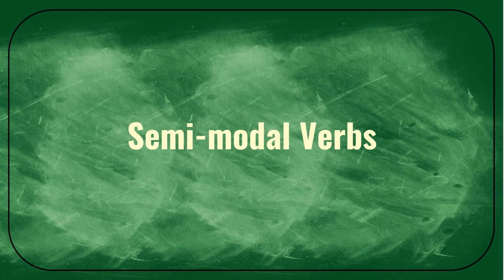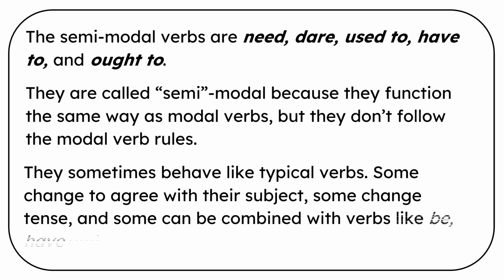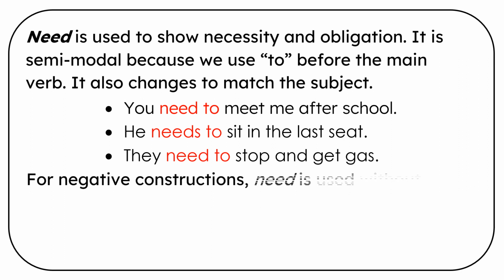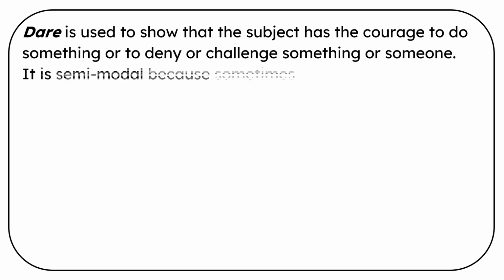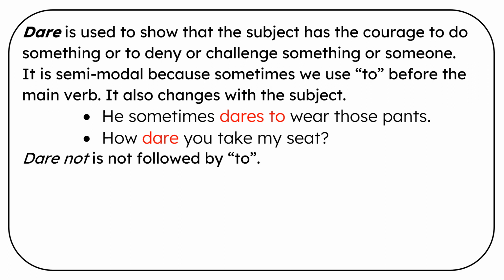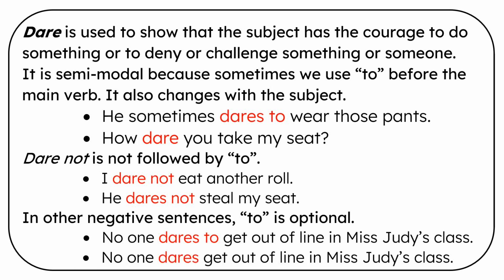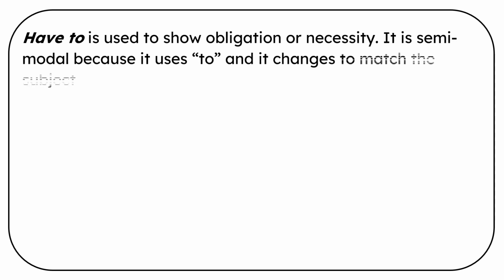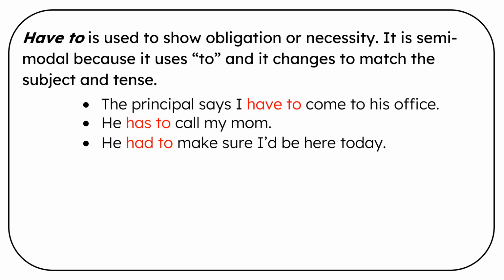Grammar Wired! 7th Grade Semi modal Verbs